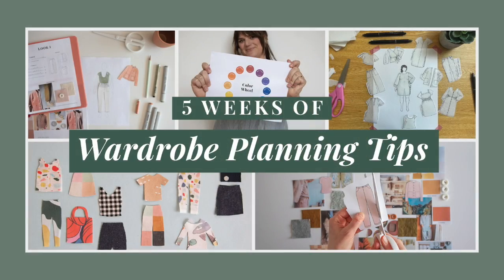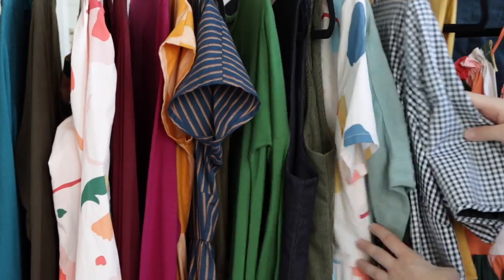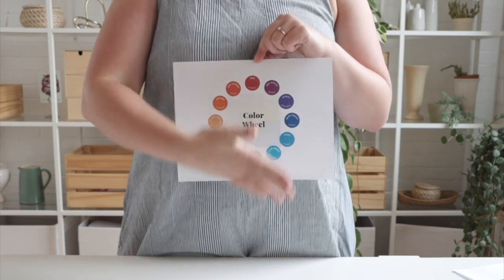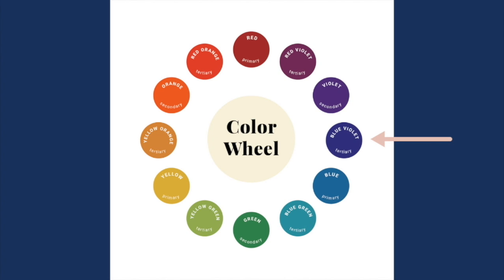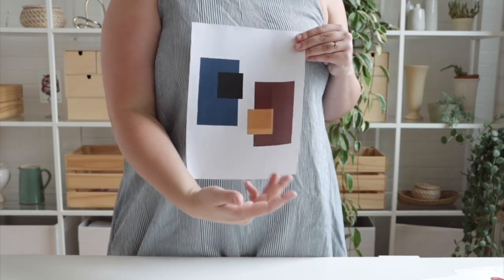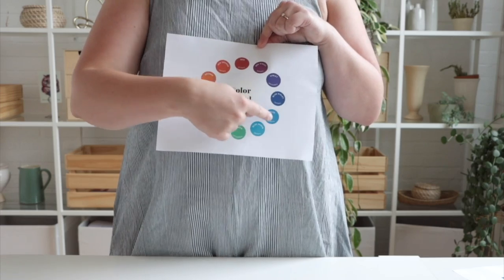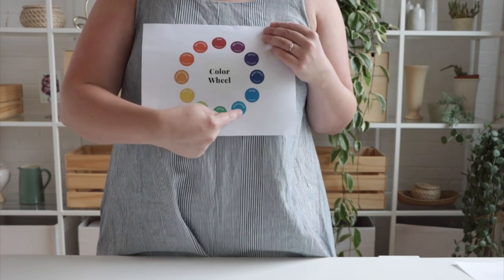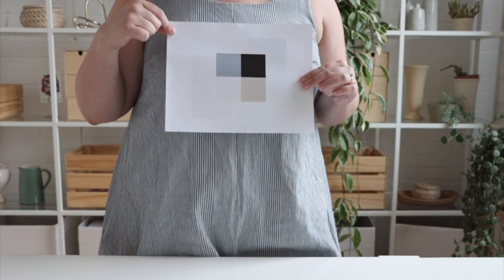Use the Color Wheel for Sewing?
Did you pay attention during art class? Remember the color wheel? If you're a little rusty on color theory, this video will teach you some fundamentals. Taylor gives you tips for how to use the color wheel to shop for fabric and plan outfits.

DESIGN YOUR WARDROBE
Design Your Wardrobe starts soon, and to get ready, we're celebrating with 5 weeks of wardrobe planning tips!
Each week, we'll send a video with inspiring tips for planning your wardrobe.

FABRIC DEALS
Did you know Seamwork members get exclusive discounts from fabric shops worldwide?